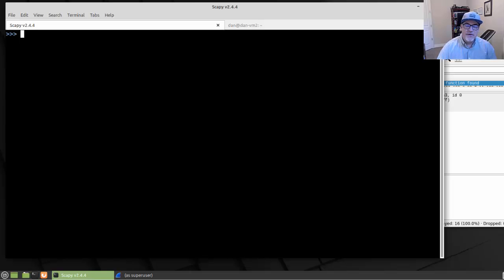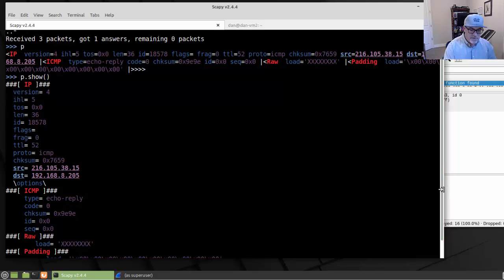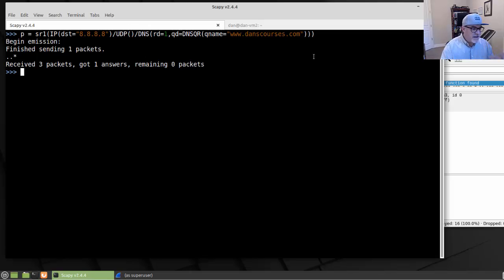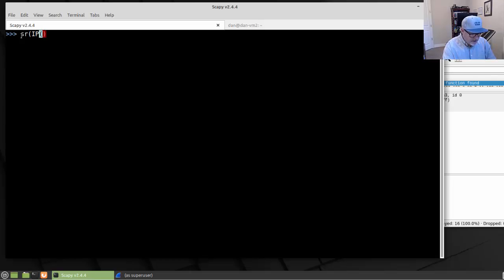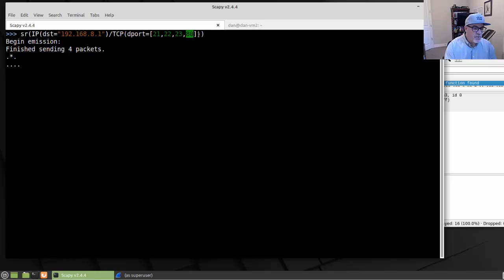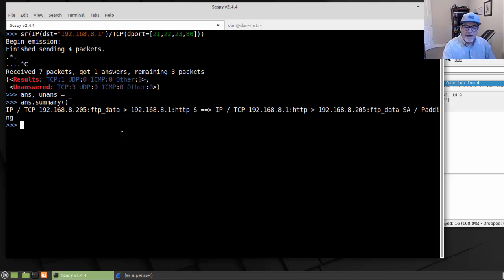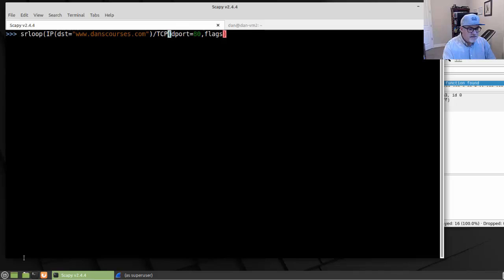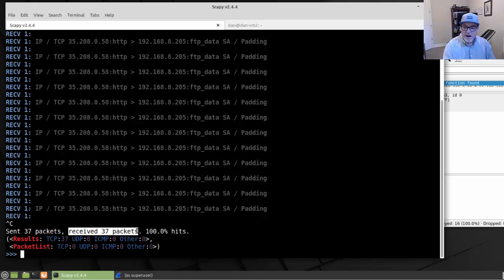Scapy and Python Part 4 - Learning the Console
Have fun learning Scapy commands using the Scapy interactive console. Learn to send and receive custom created packets with the interactive console.